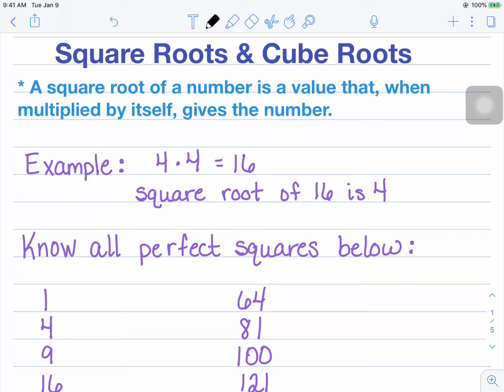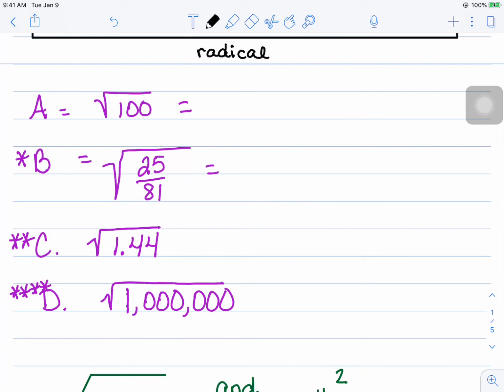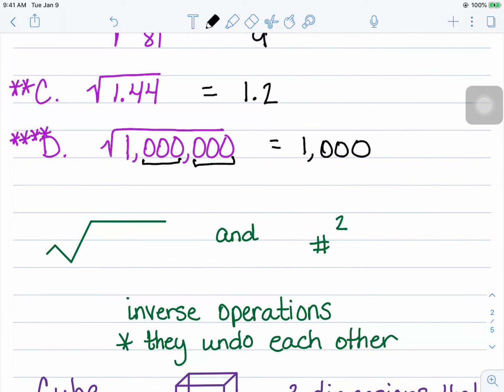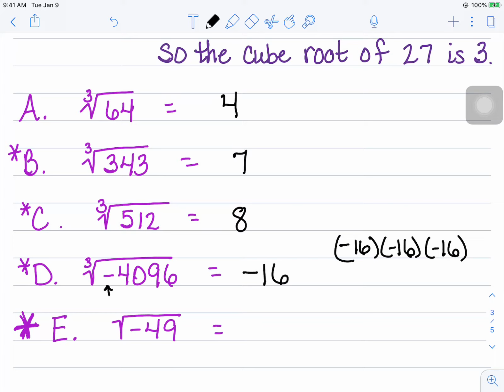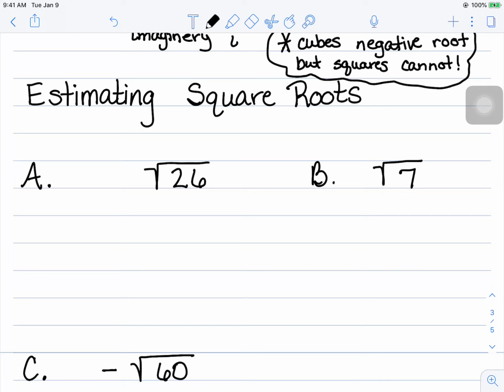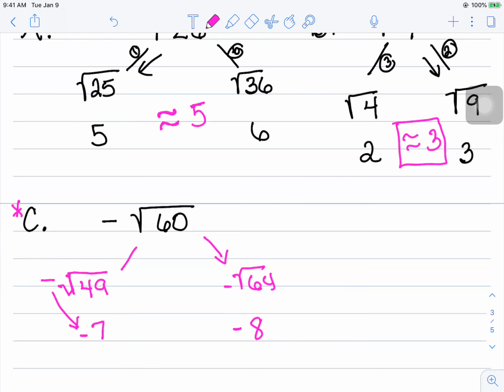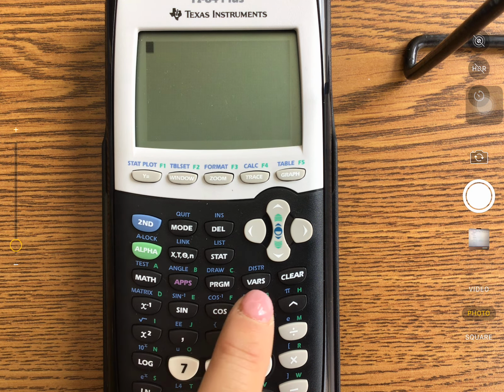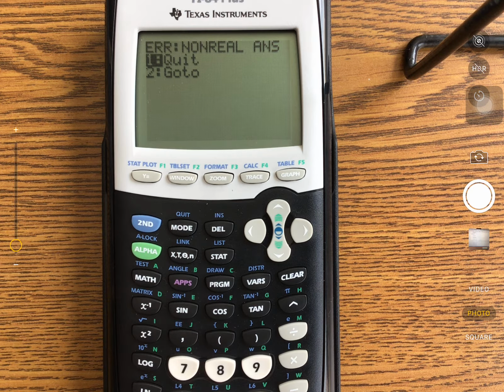Square Roots and Cube Roots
Square Roots, cube roots, parts of a radical, and using the calculator.